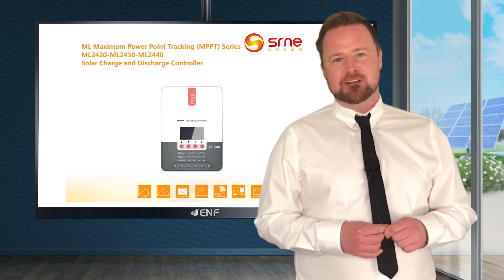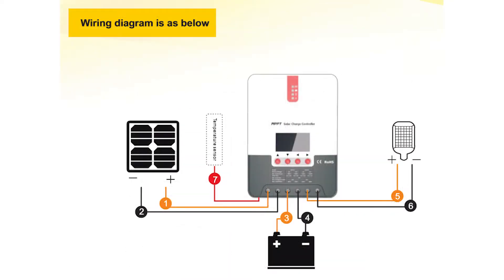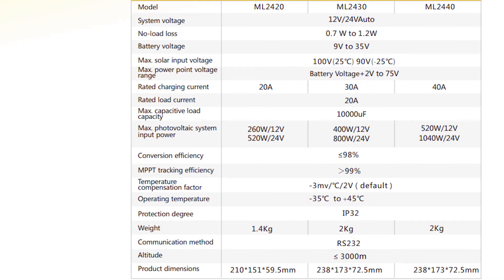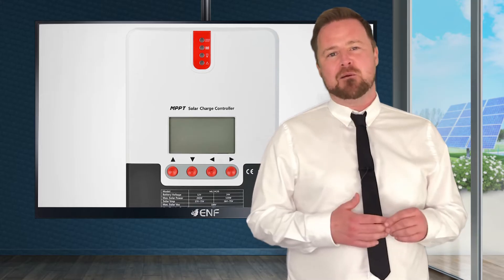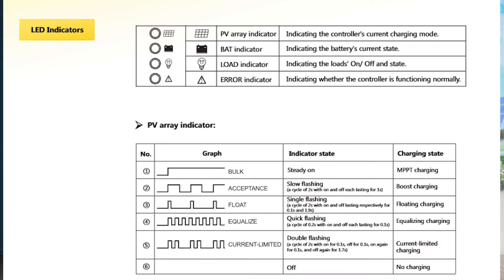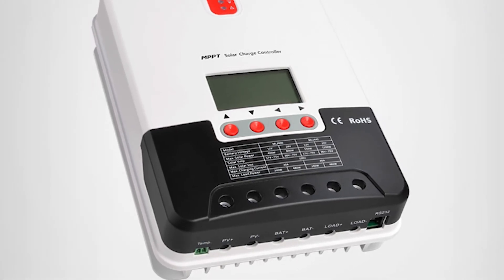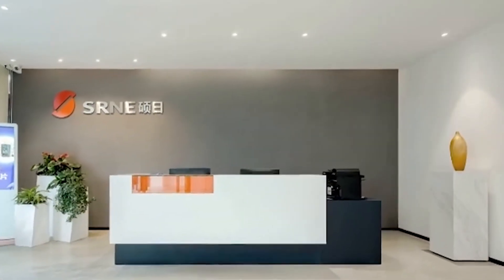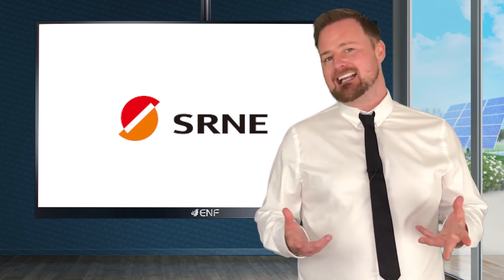SRNE Solar - SR-ML2420/30/40 Solar Charge Controller Series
𝐃𝐞𝐬𝐜𝐫𝐢𝐩𝐭𝐢𝐨𝐧:
● With the advanced dual-peak or multi-peak tracking technology, when the solar panel is shadowed, or part of the panel fails resulting in multiple peaks on the I-V curve, the controller is still able to accurately track the maximum power point
● A built-in maximum power point tracking algorithm can significantly improve the energy utilization efficiency of photovoltaic systems and raise the charging efficiency by 15% to 20% compared with the conventional PWM method
● A combination of multiple tracking algorithms enables accurate tracking of the optimum working point on the I-V curve in an extremely short time
● The product boasts an optimum MPPT tracking efficiency of up to 99.9%